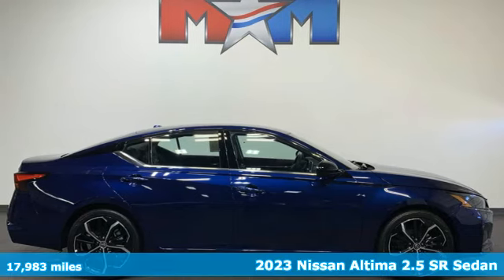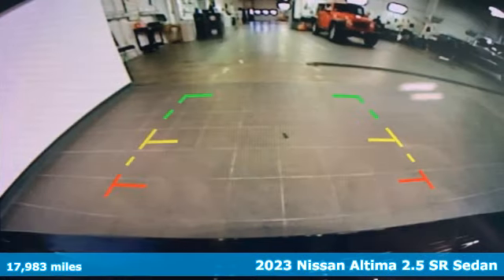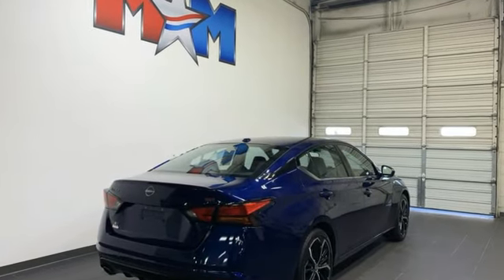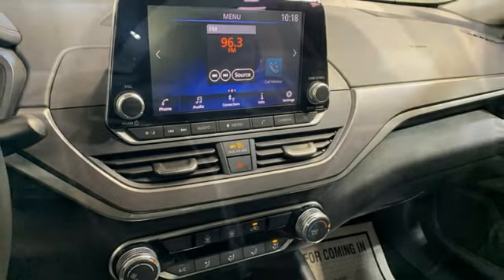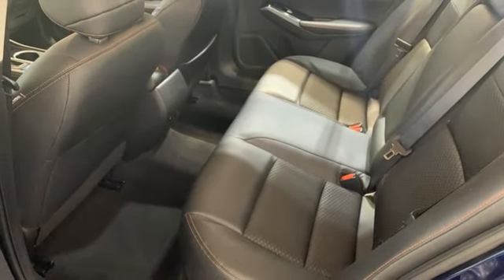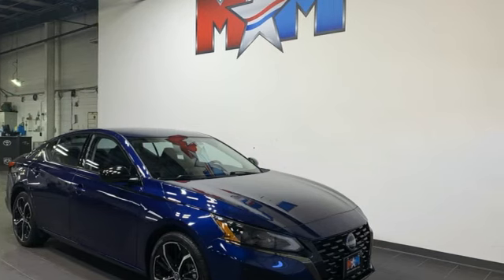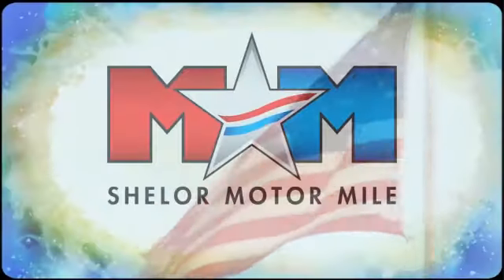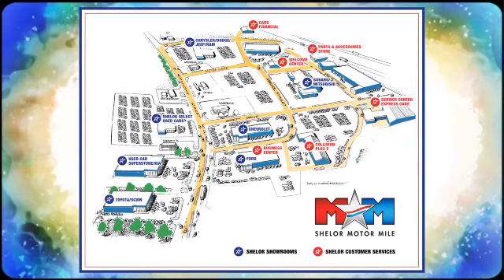Used 2023 Nissan Altima Christiansburg VA Blacksburg, VA X67317 - SOLD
Year: 2023
Make: Nissan
Model: Altima
Trim: 4dr Car
Engine: 2.5L 4 Cylinder Engine
Transmission: CVT Transmission
Color: Deep Blue Pearl
Interior: Sport
Mileage: 17983
Stock #: X67317
VIN: 1N4BL4CV3PN366553